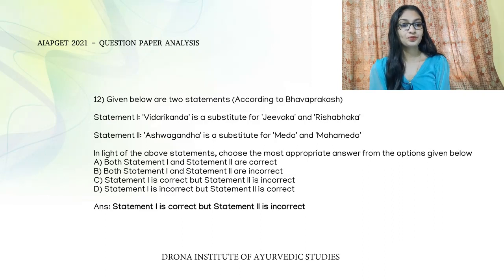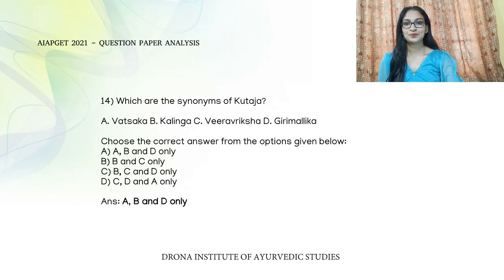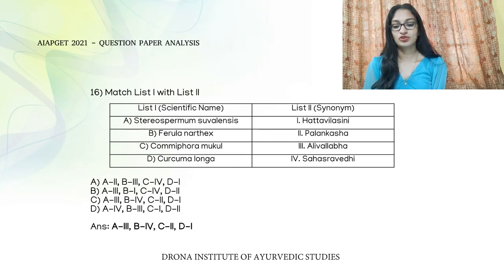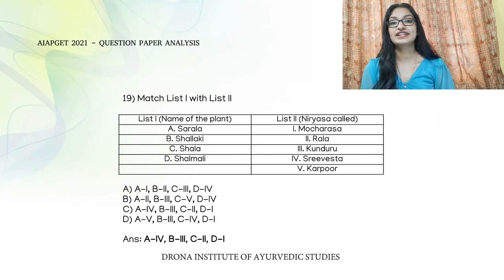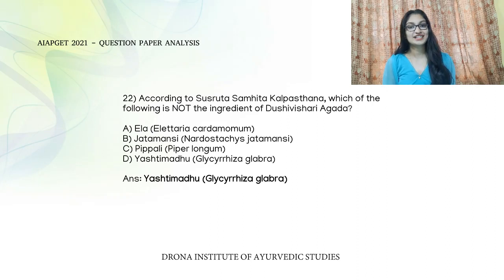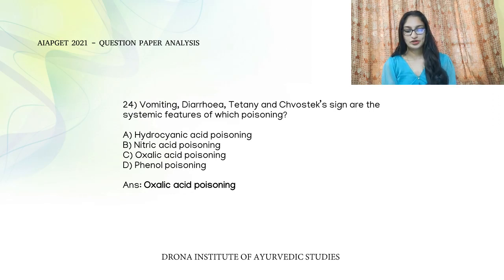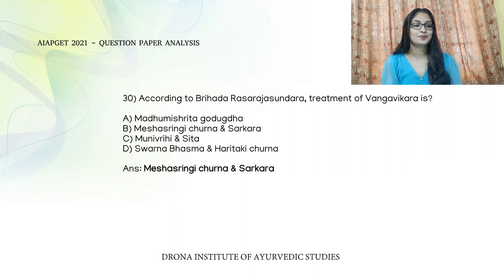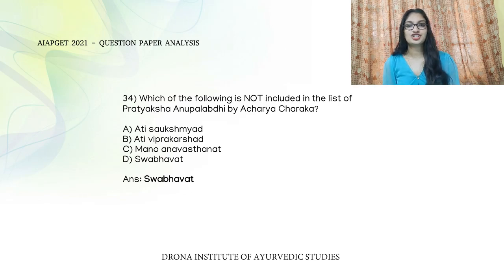AIAPGET 2021 Question Paper Discussion - Part 2 | Drona Institute of Ayurvedic Studies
AIAPGET 2021 Question Paper Discussion

A detailed discussion of all the 120 questions asked in AIAPGET 2021 by Dr. Sandhya M K.

DRONA INSTITUTE OF AYURVEDIC STUDIES

Drona Institute of Ayurvedic Studies is the pioneer in Ayurveda PG entrance coaching in India. Ever since its inception, it has been providing unique coaching for various types of competitive examinations in the field of Ayurveda.